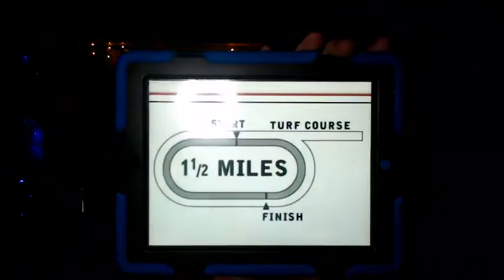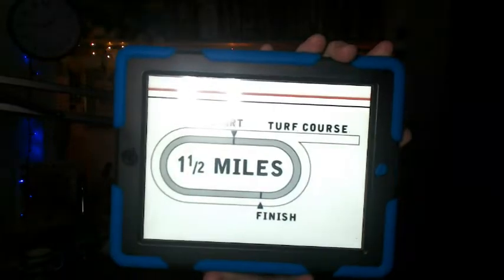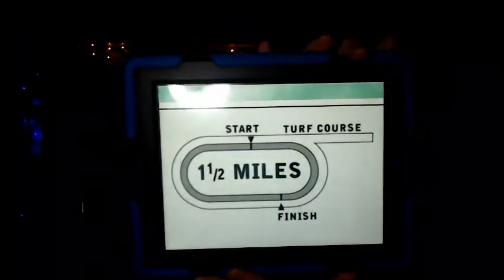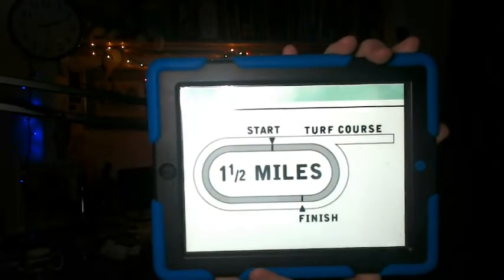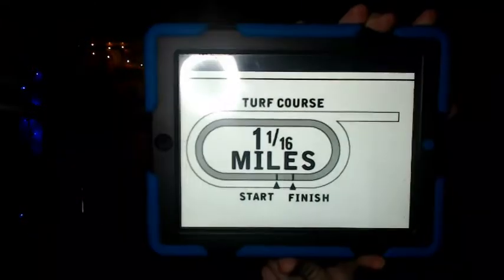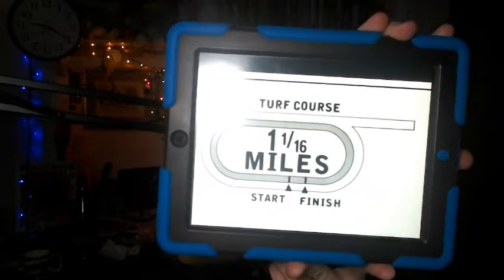Gulfstream Park Stakes Races Selections Picks Preview The Pegasus World Cup 2022 1/29/2022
Selections Preview for stakes races
races 5,7,8,9,10,11,12

The Pegasus World Cup 2022
The Pegasus World Cup Turf 2022
The Fred W Hooper Stakes 2022
The Pegasus World Cup Filly And Mares Turf 2022
The Inside Information Stakes 2022
The WL Mcknight Stakes 2022
The La Prevoyante Stakes 2022